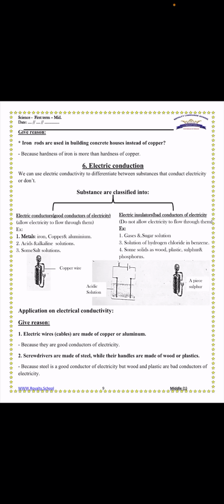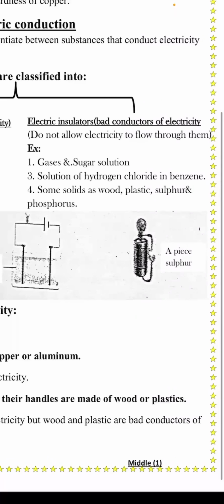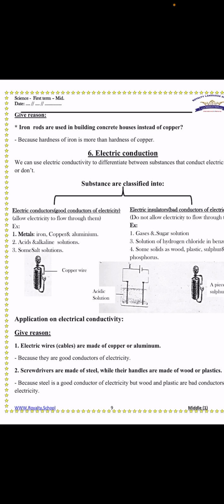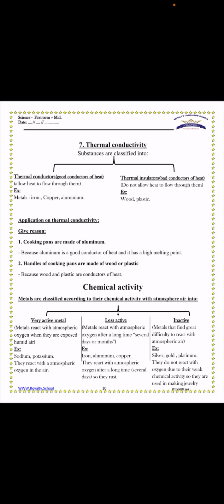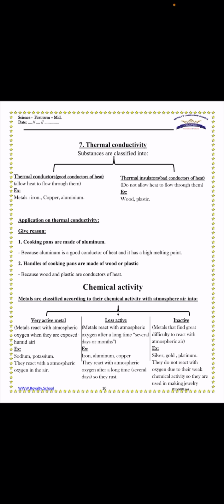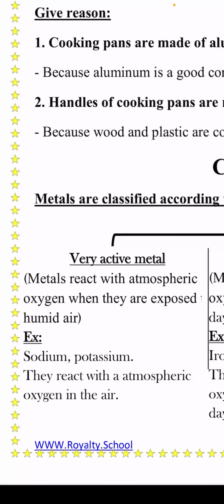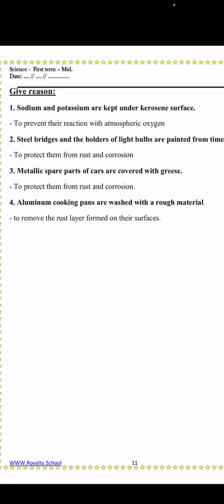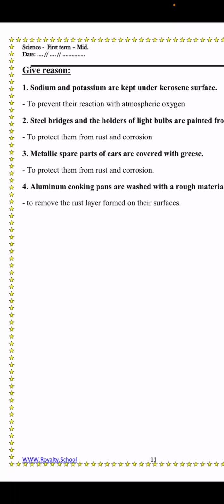24 November 2020